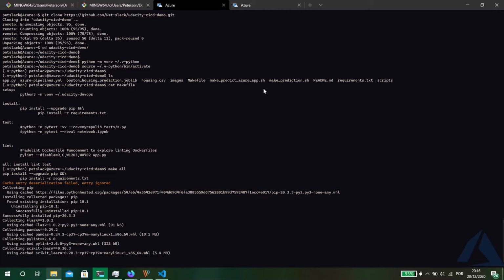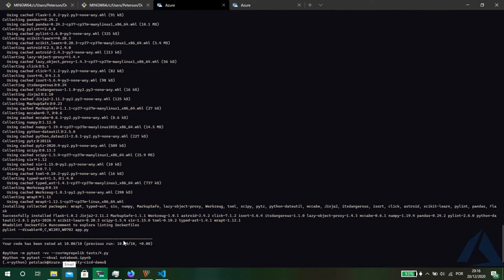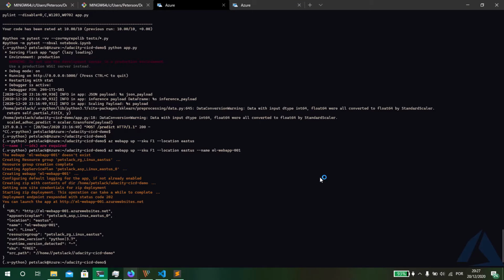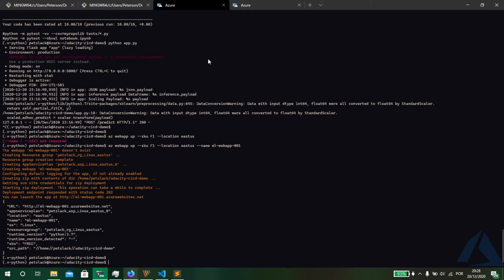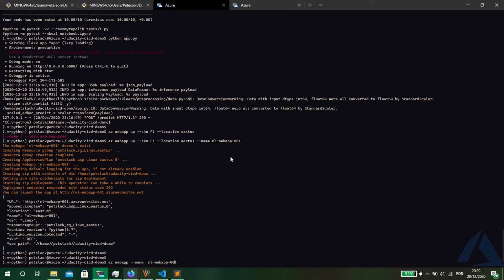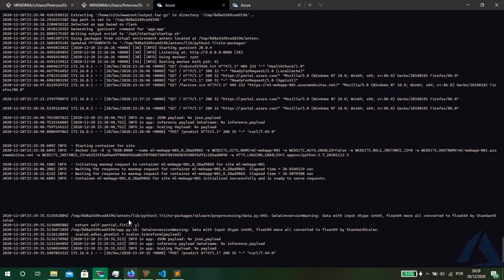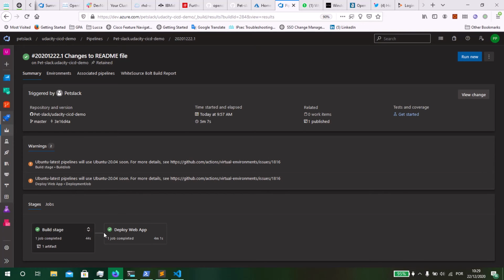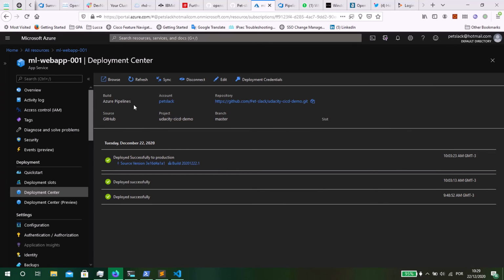udacity cicd demo